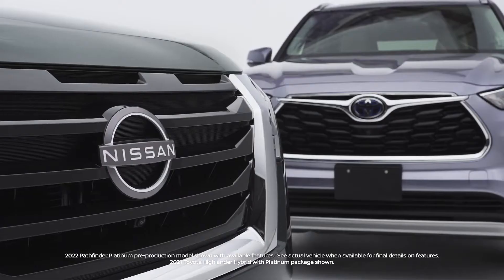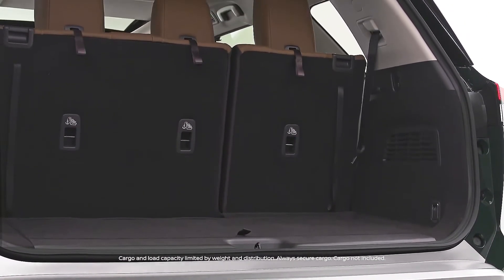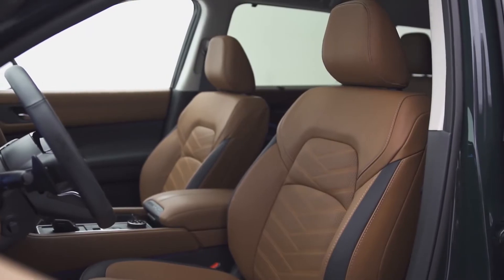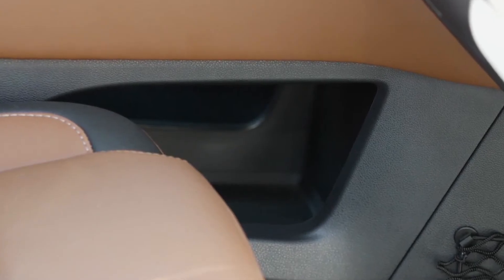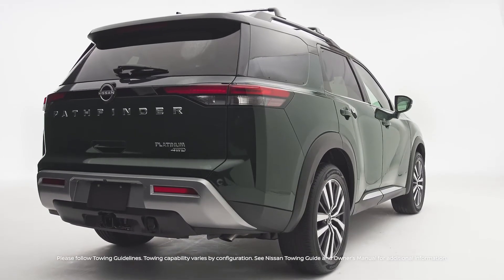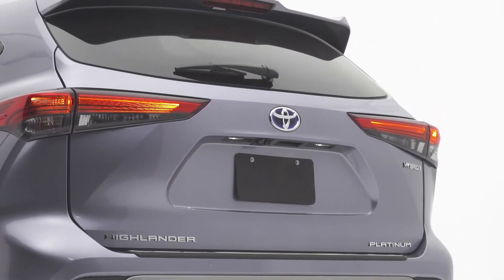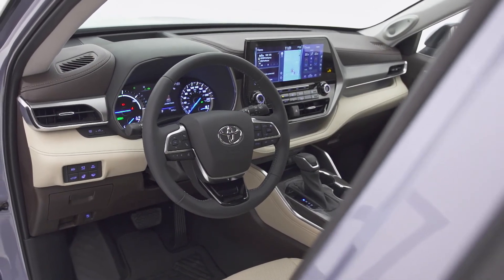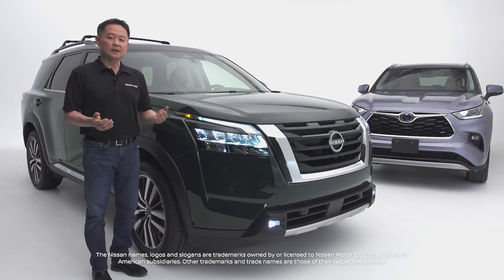2022 Nissan Pathfinder vs Toyota Highlander | Finch Nissan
Whether you need to pack for your next family adventure, cart around sporting gear, or pick up materials from your favourite hardware store, there is ample space to store it all in the Nissan Pathfinder.